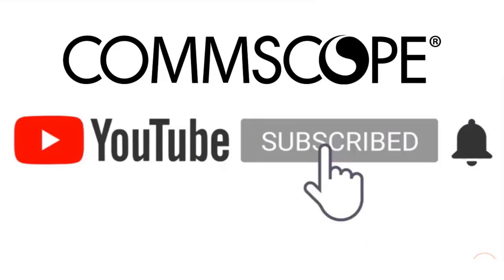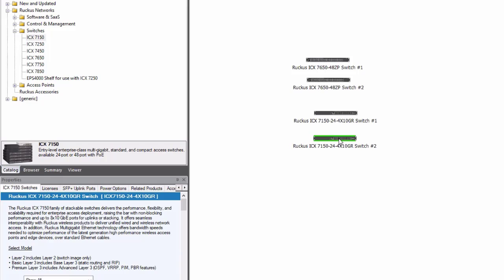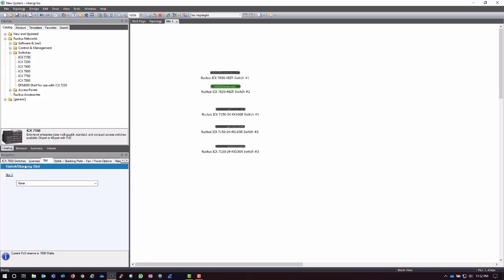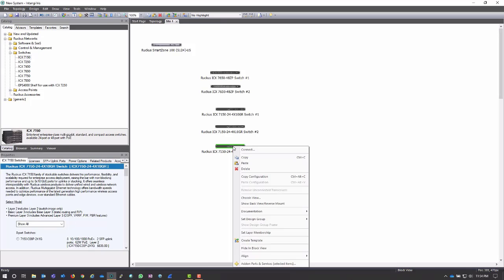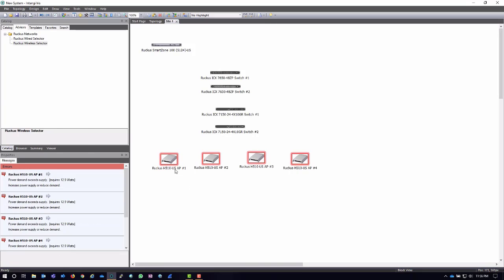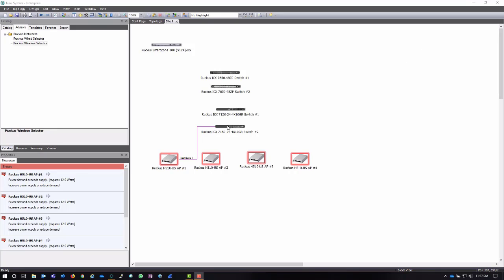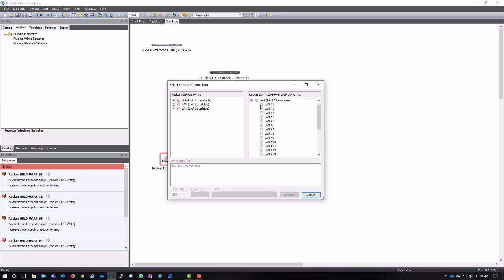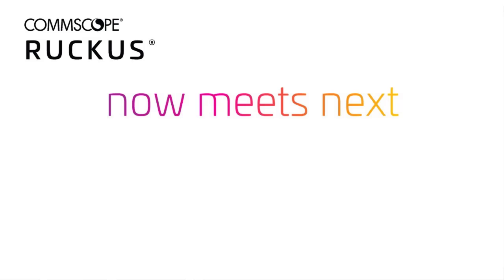RUCKUS-Intangi Iris - Basic Topology and Connections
This lesson demonstrates how to add equipment to your customer site, adjust the equipment properties and create connections between the various pieces of equipment.